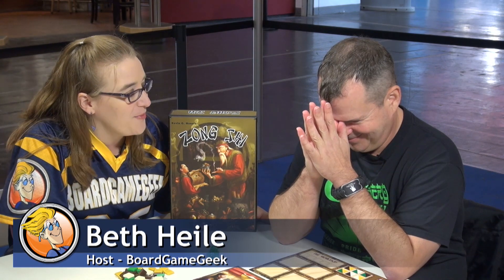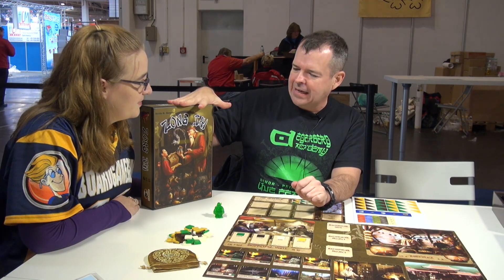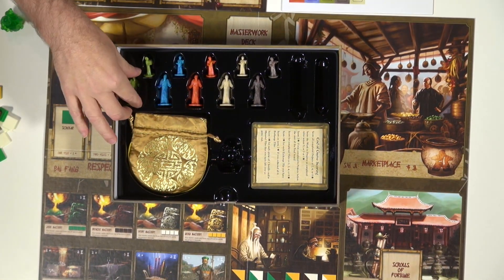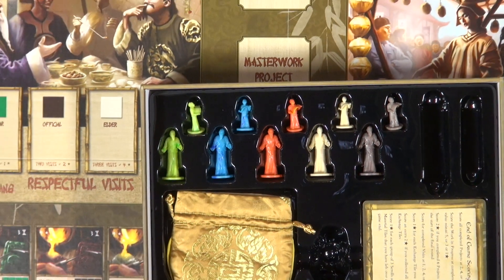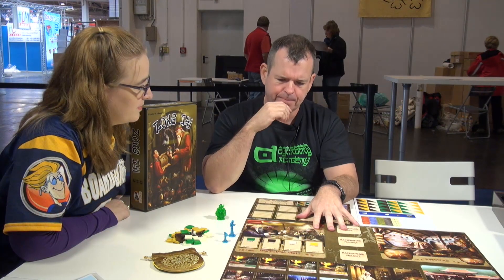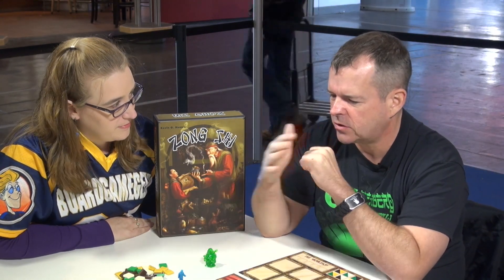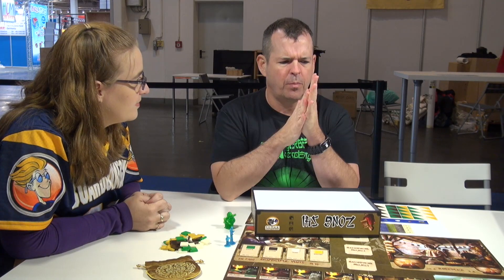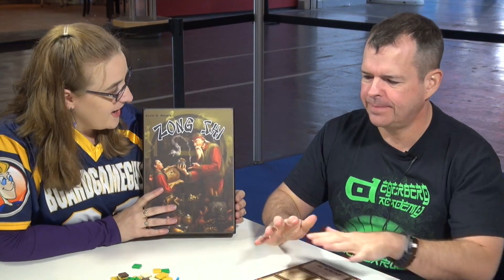Zong Shi Overview - Spiel 2012